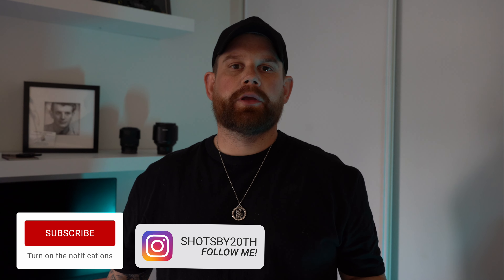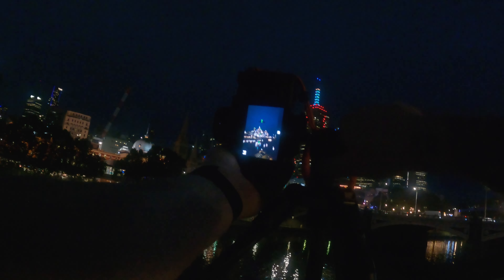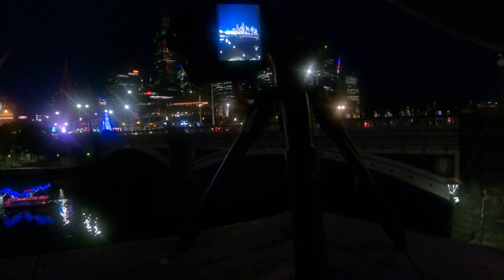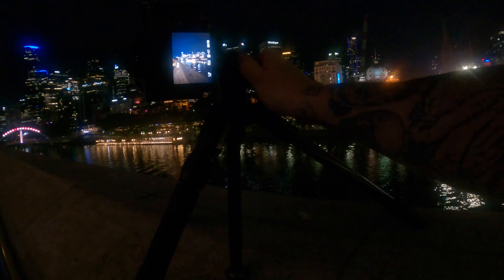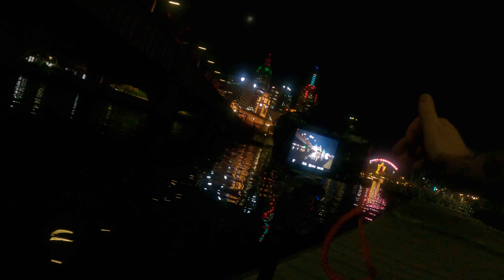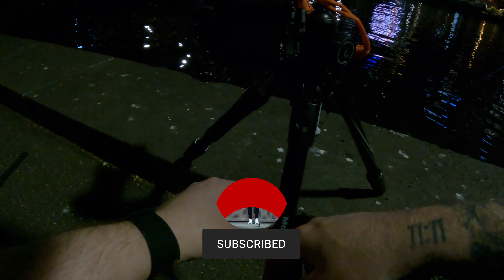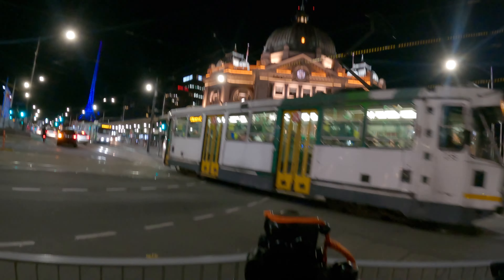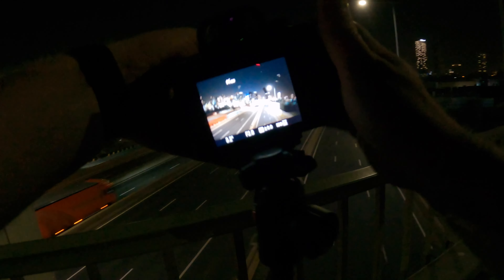POV Night Photography | Tamron 17-28mm F2.8 Sony A7iii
POV Night Photography | Tamron 17-28mm F2.8

GEAR I USE:

-Sony a7iv
-Sony A6400
-Gopro hero 10
-Chest Mount for POVs
-Mist filter
-DJI Drone

Gimbals:

DJI Mini

Microphones:
-DJI Wireless Mic

SD Cards:

Scan Disk

Tripods:

3 legged

Camera Bags:

Peak Design ;

sony a7iiipov photographystreet photography pov